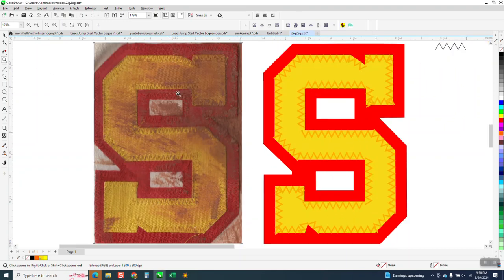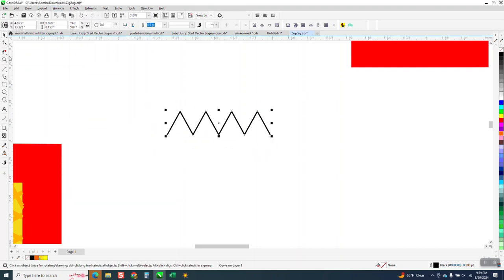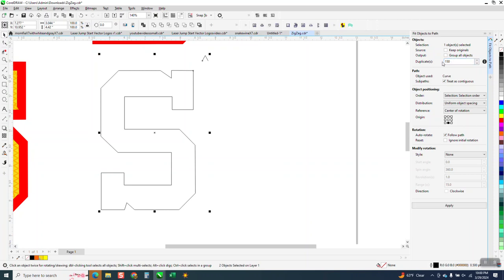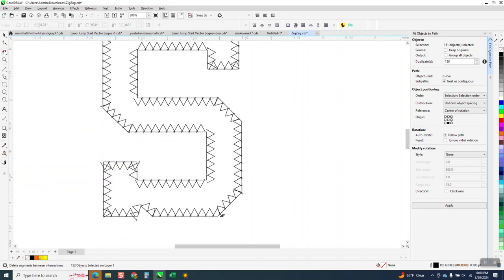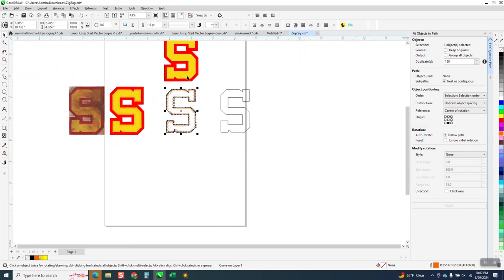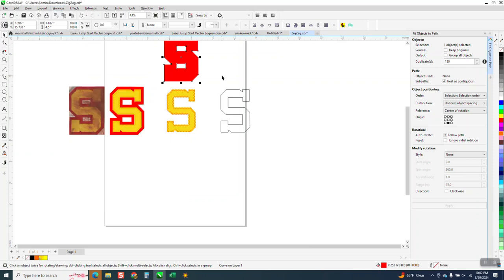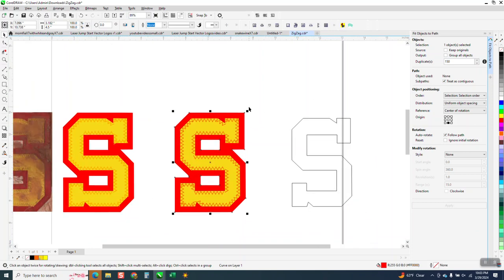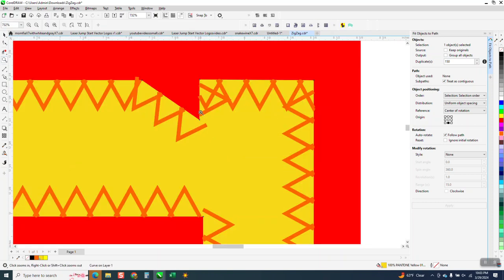CorelDraw Tips & Tricks Embroidery stitches